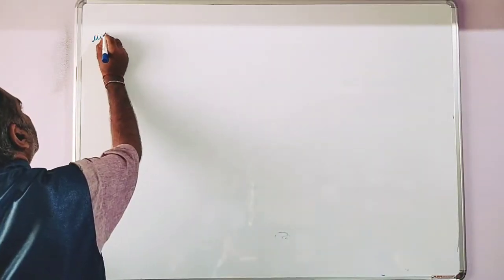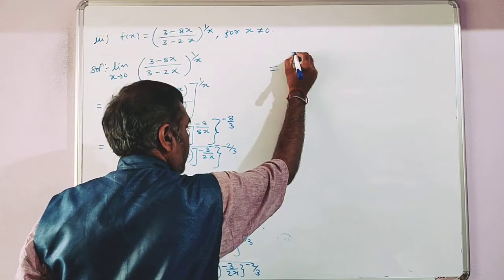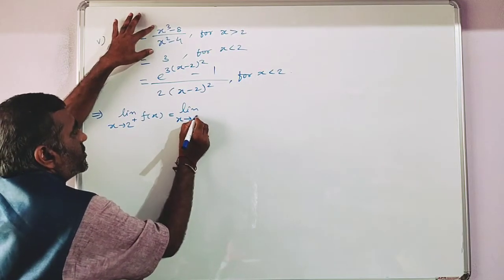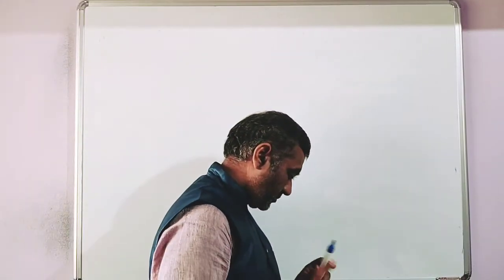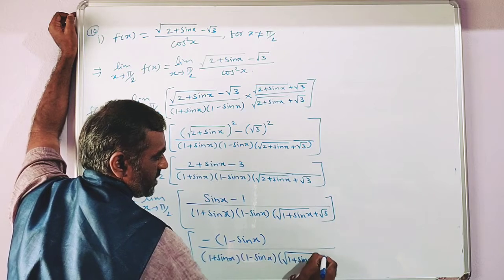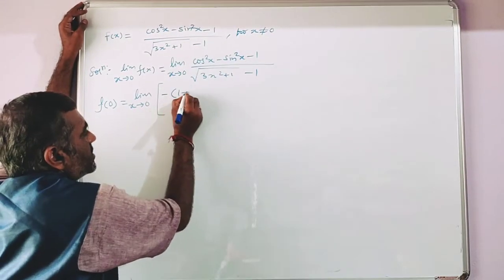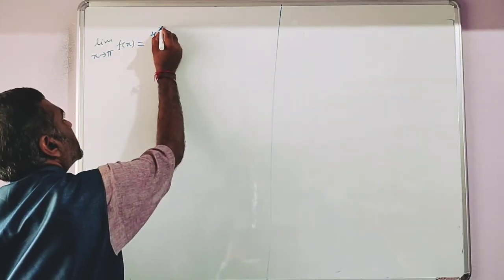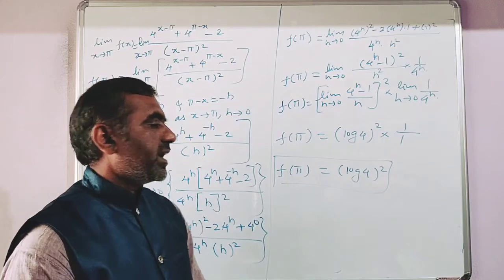Continuity (V7)11th sci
Limits: Redefining the function of removable discontinuous functions